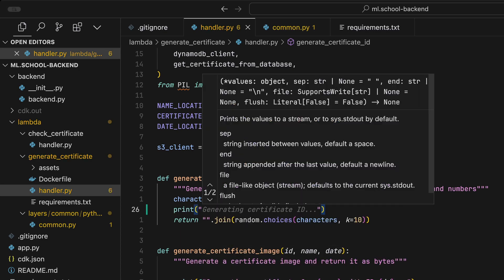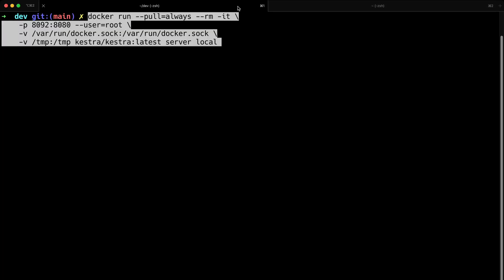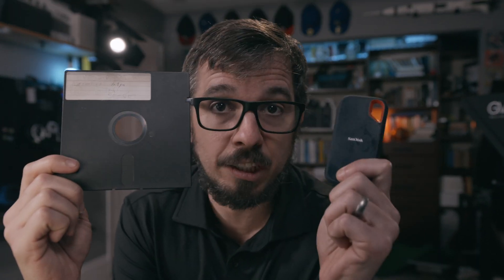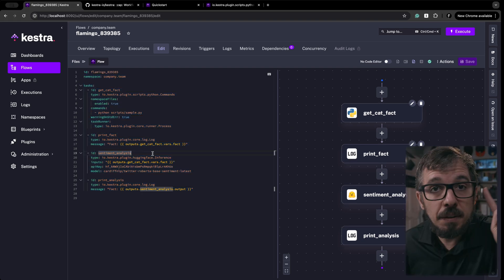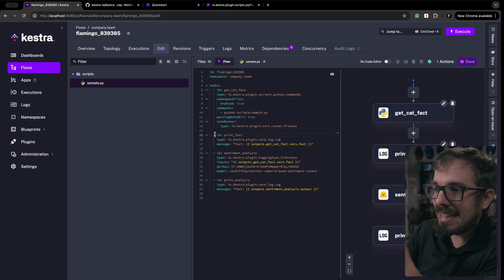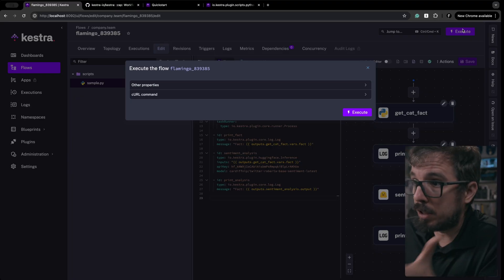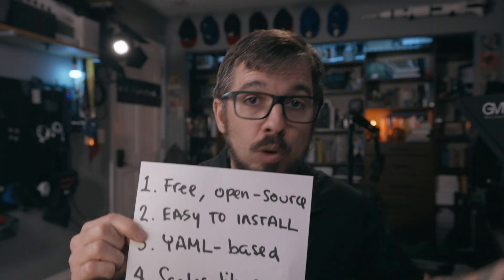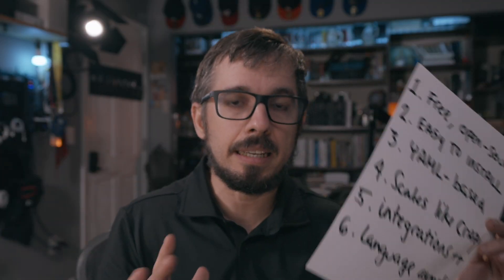How to build an ETL pipeline that doesn't suck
Back in the day, when I started with orchestration and ETL pipelines, I was using AirFlow and then I moved to AWS Step Functions.

These systems work but feel ancient compared to a modern, open-source ETL pipeline orchestrator.